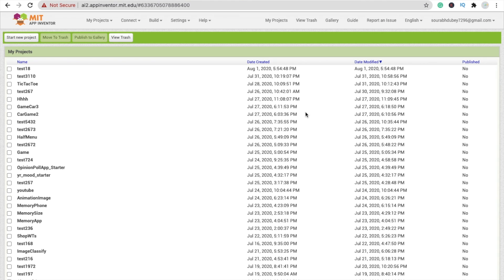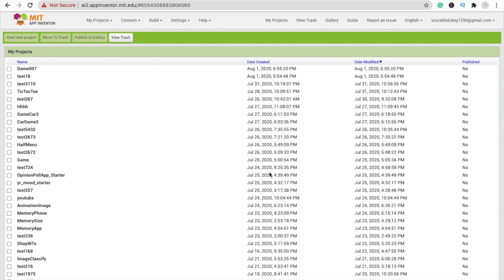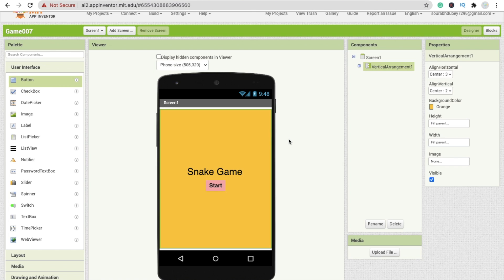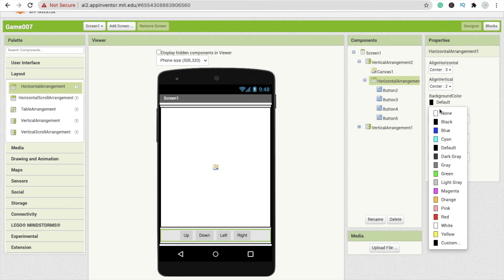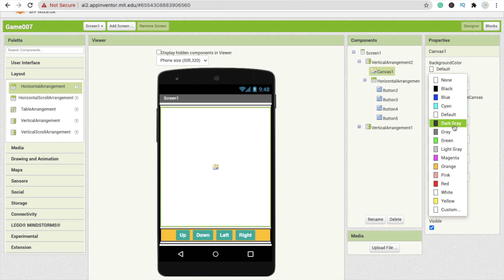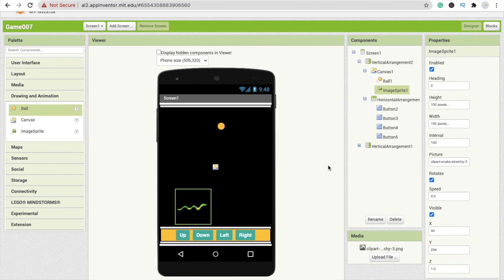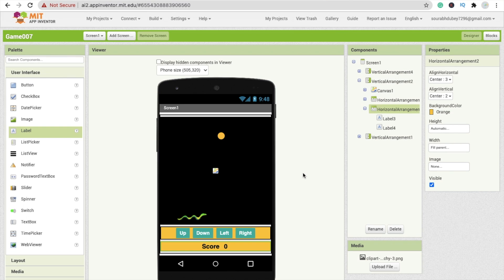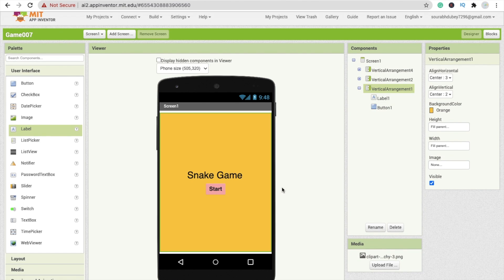How to make a Snake Game in MIT App Inventor 2 [New Snake Game ]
How to make a Snake Game in MIT App Inventor 2

us unitedstates us MIT App Inventor Premium Course (2025 Edition) – Learn with the Newest Features